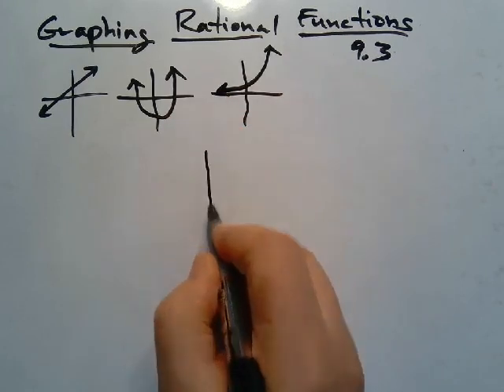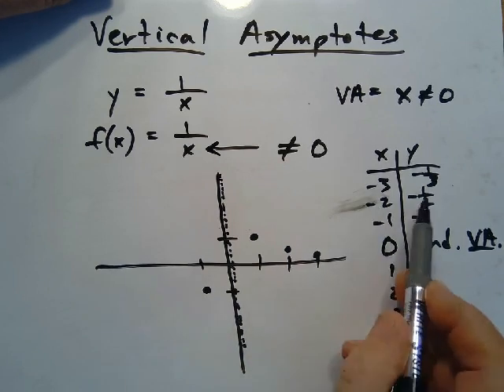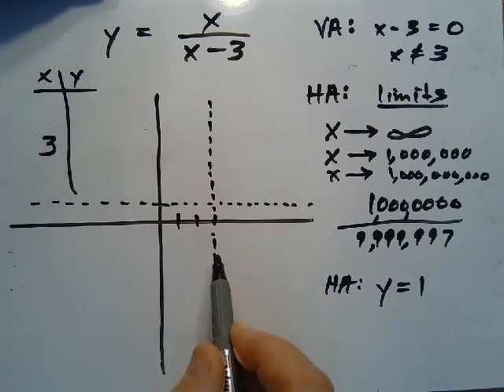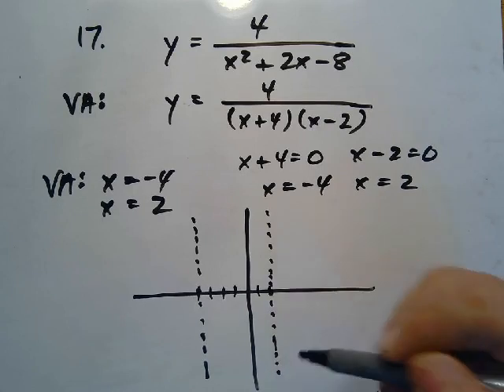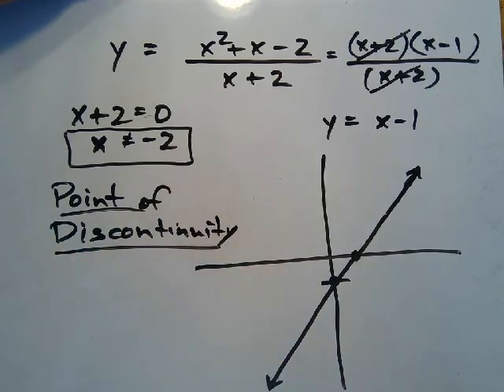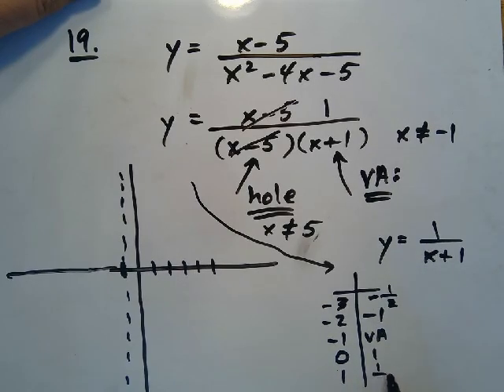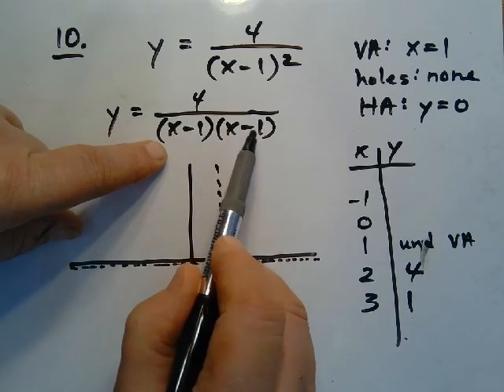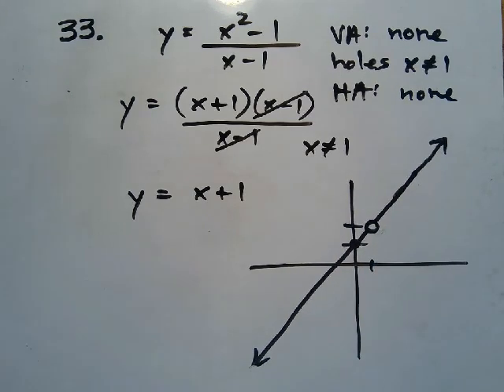Graphing Rational Functions 9.3 part 1